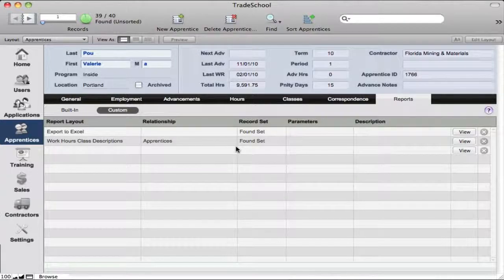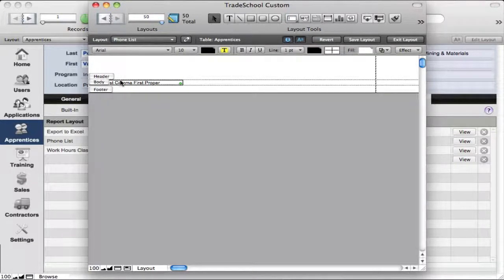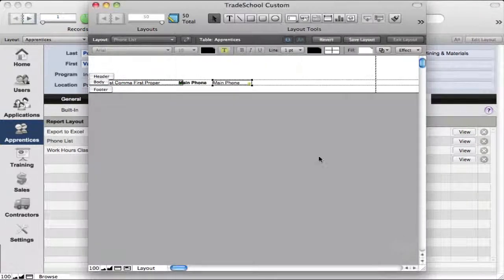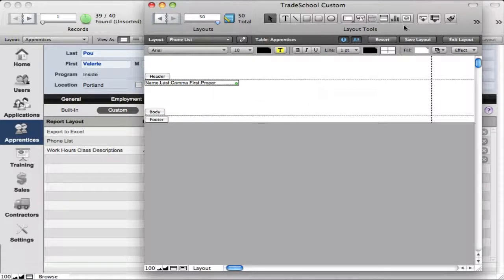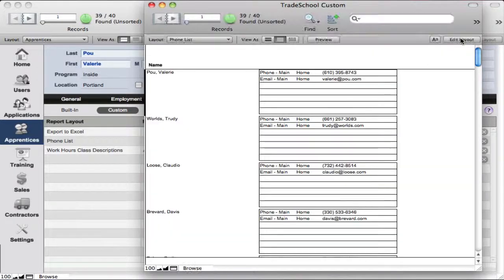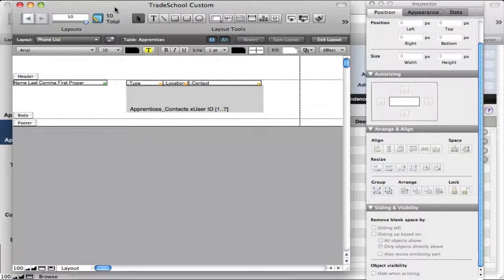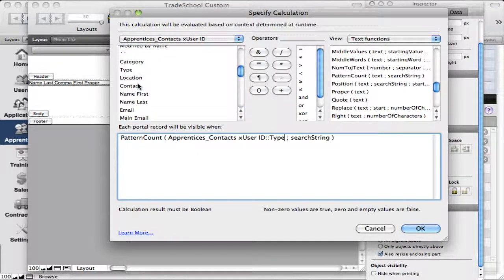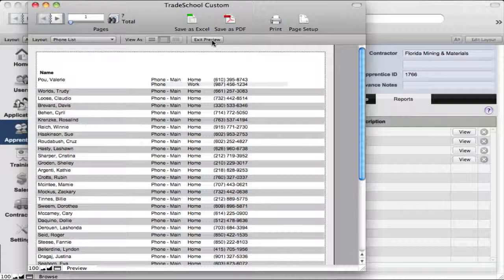Custom Report - Phone List